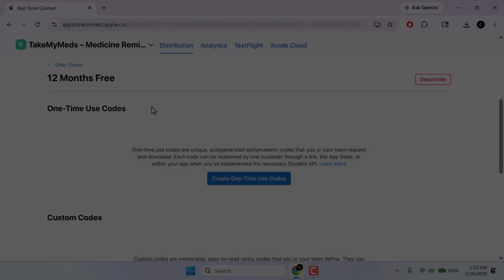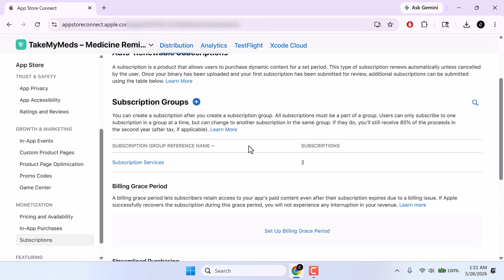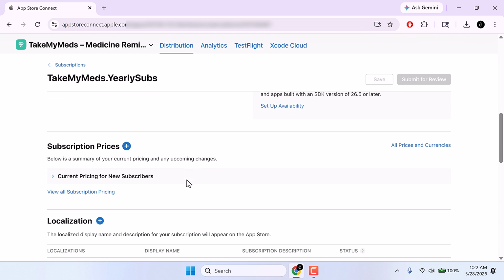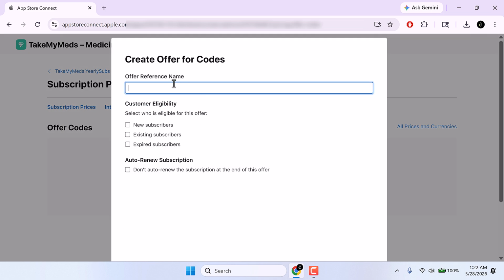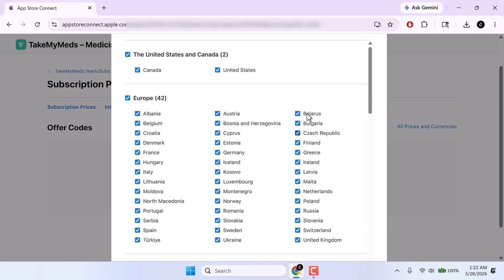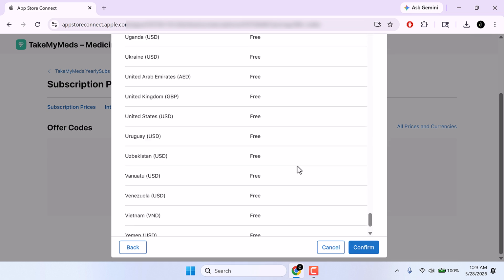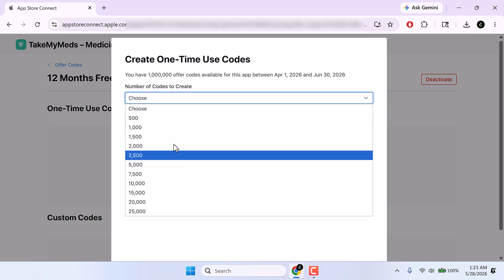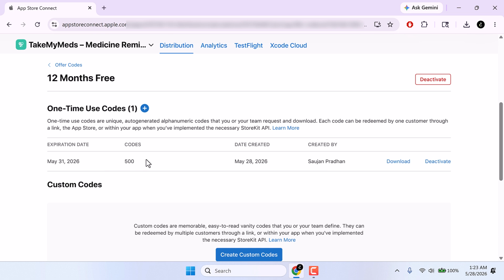How to Create Subscription offer codes for your iOS apps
Here’s how you can create subscription offer codes for your friends and families for your iOS app.

Start your YouTube Channel (from basics)